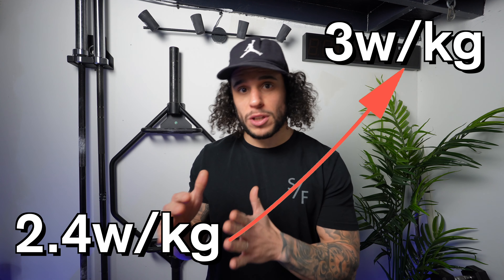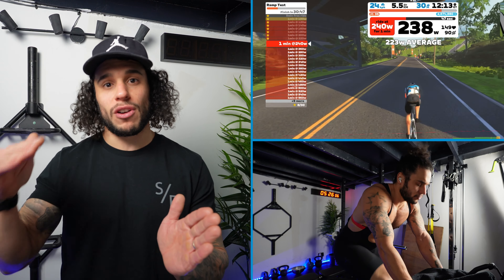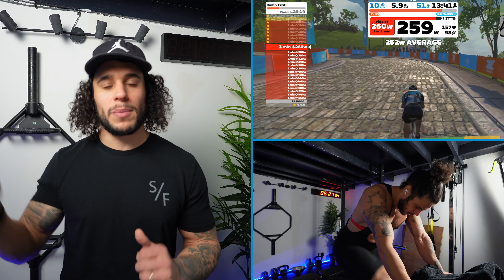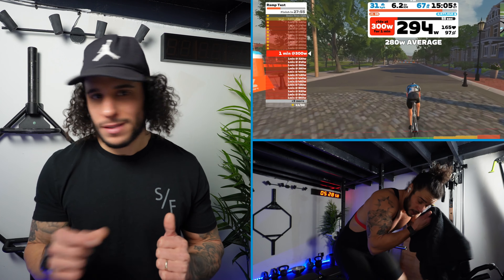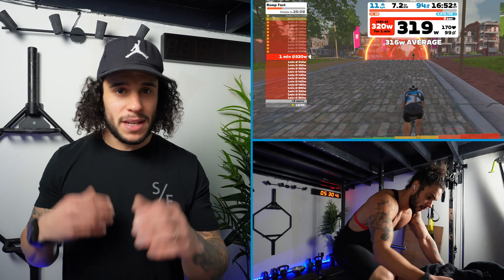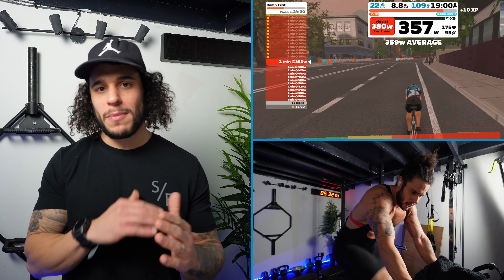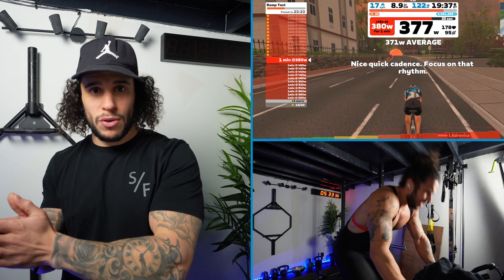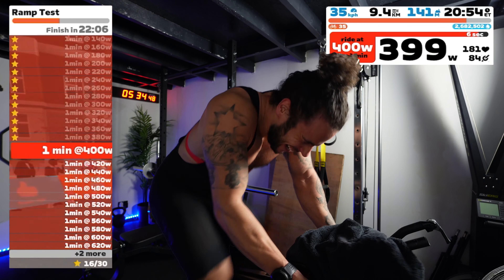How I Added 60w To My FTP | 4 Key Strategies | 12 Weeks Out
How do you increase your FTP? Do you want to break the first barrier of getting to 3 watts per kg. Does training like a Hybrid Athlete increase your FTP?

In this week i breakdown in 4 points how i went from 2.4w per kg to 3w per kg and then my strategy to get me up to 4w per kg.

I also discuss the 2 big learnings i had after this FTP Ramp Test and how i plan to improve to get me back towards the 4w/kg as i continue on this journey to be a Hybrid Athlete

🏋🏻‍♂️Training Accessories
🥩 Supplements
🎥 Filming Gear and more

⏰ Timecodes ⏰
How I Got From 2.4w/kg to 3w/kg

00:00 - Intro
01:04 Tip 1
02:44 Tip 2
05:44 Tip 3
06:57 Tip 4

Learnings To Improve Next Time
08:55 Tip 5
09:57 My BIG MISTAKE

💡BITS I USE

📸MEDIA
Sony ZV-E10
GoPro Hero
GoPro MAX Lens MOD
GoPro Handheld Mini Tripod

My mission is to share my journey of moving from a mainly strength/bodybuilding focused athlete into more of a Hybrid/Multisport athlete where i blend Strength & endurance training as a heavier/bigger athlete.

After over 12+ years of coaching/personal training, I want to share my experience from working with over 100+ clients on how to get fitter, stronger and more athletic.

18/100